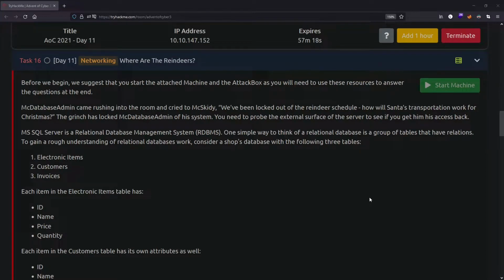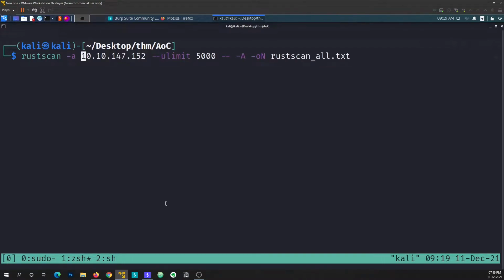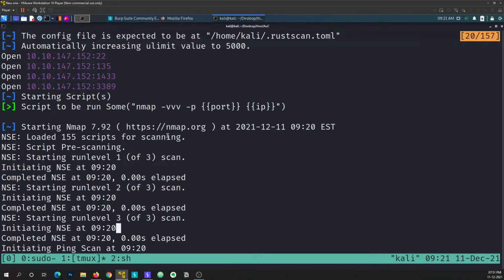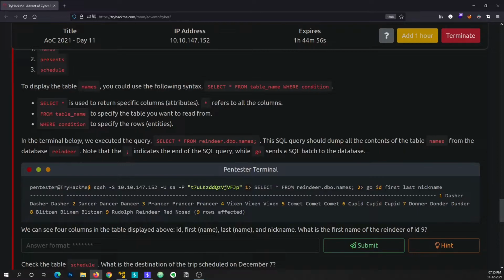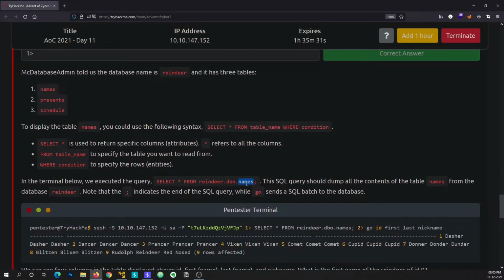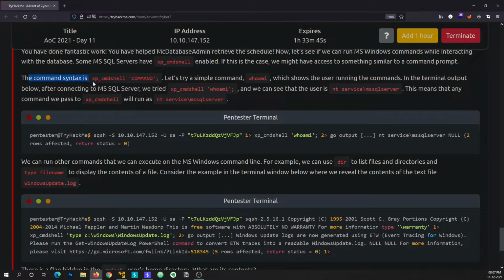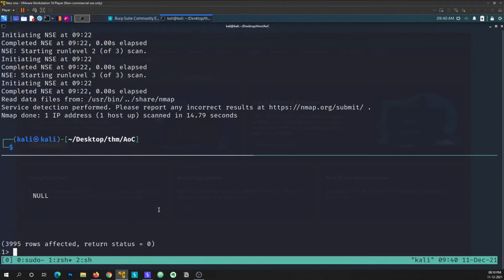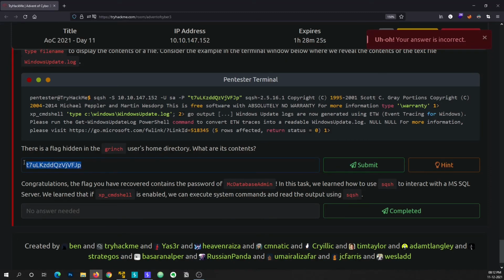TryHackMe | Advent of Cyber 3 (2021) - Day 11 Walkthrough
Full explanation of AoC Day 11 - Where Are The Reindeers?